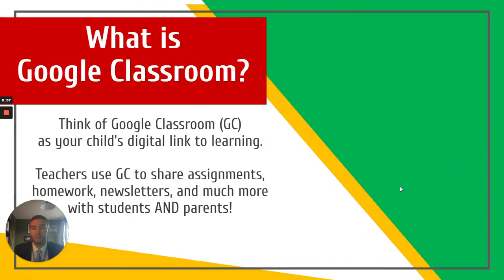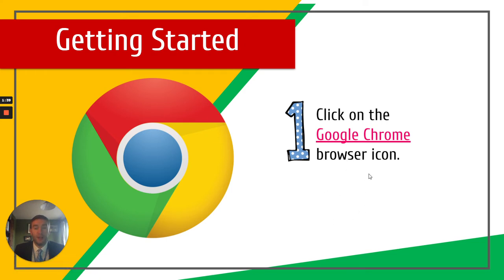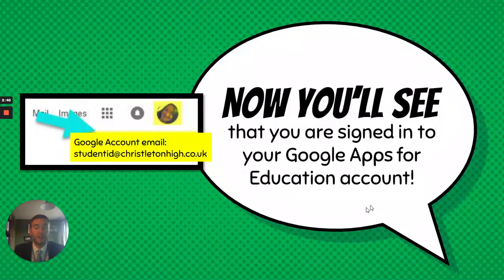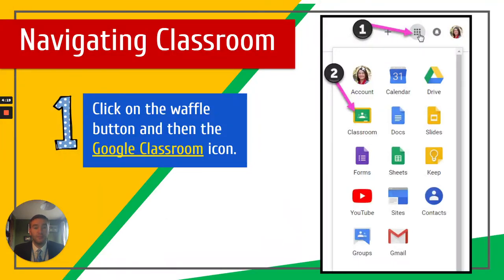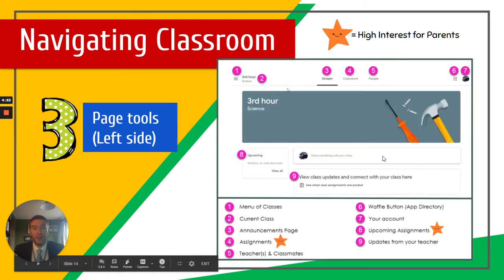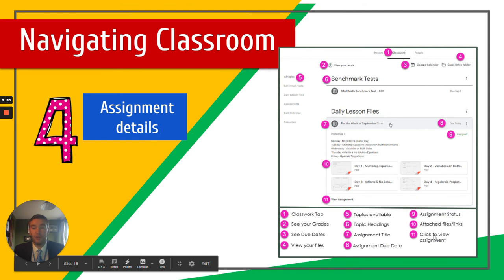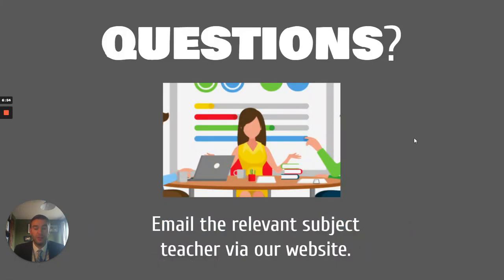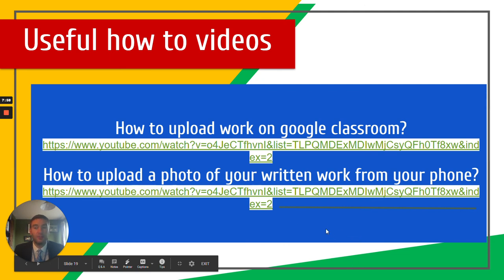Parent Guide to Google Classroom